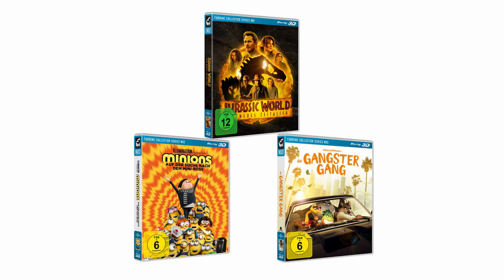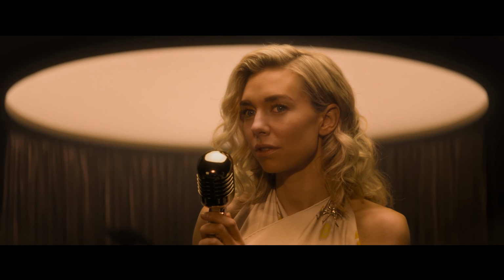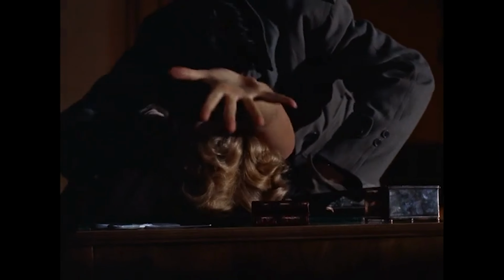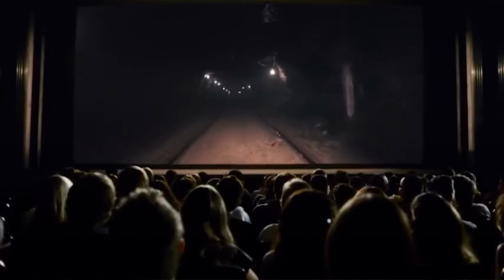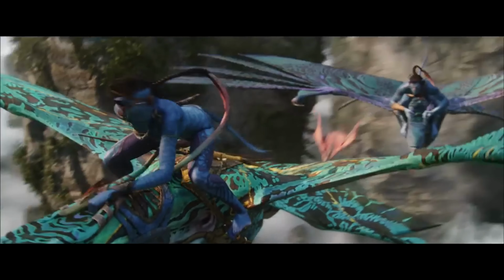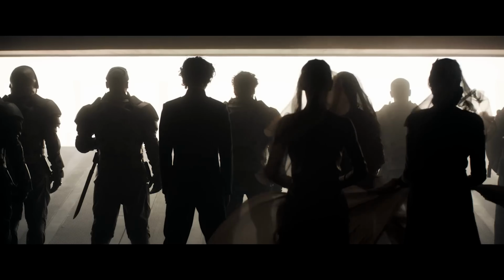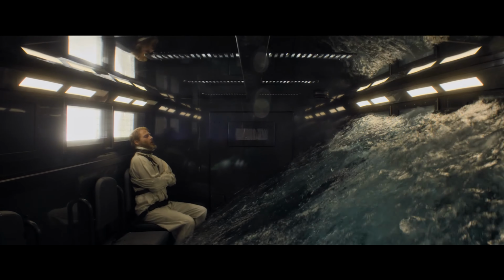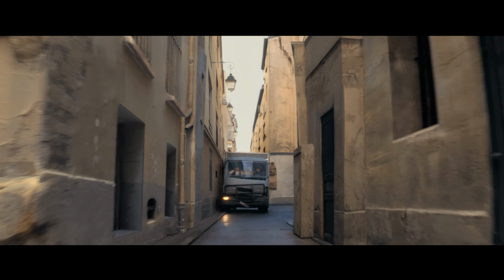Turbine 3D Blu-ray Mission Impossible: Fallout Detailed REVIEW / Excellent 3D Conversion / English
As a big fan of 3D films, I was really excited about the new discs from Turbine. Especially, of course, Mission Impossible: Fallout, the only film in the series that was released in theaters in 3D. It took a long time, but now the discs are out, and I'll give you a quick look at what to expect!